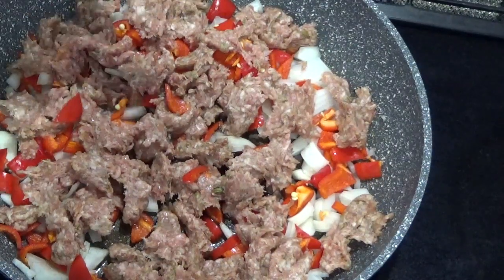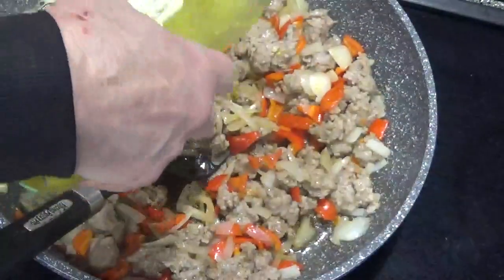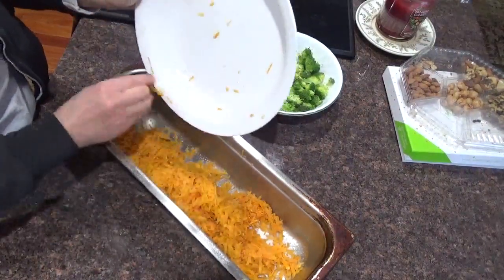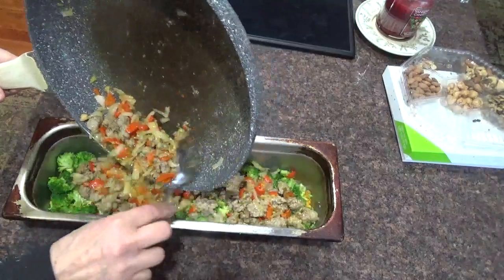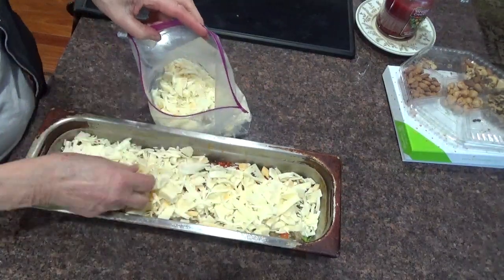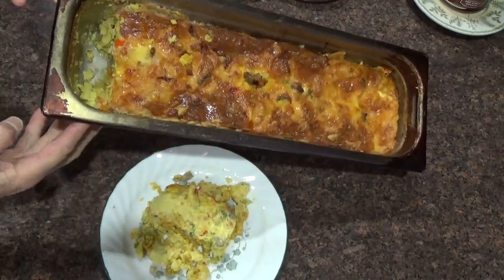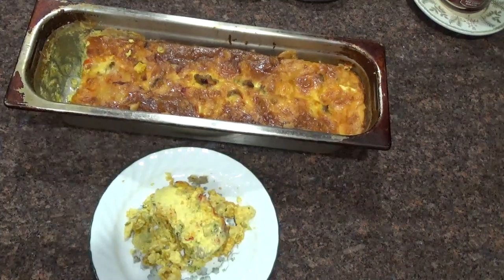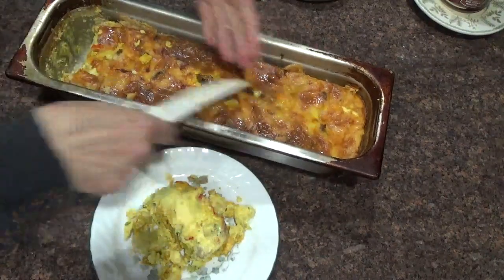Breakfast casserole for the week with picture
OK, Michelle, ...Here is the breakfast casserole with pictures at the end.
Shredded sweet potatoes in microwave for three minutes
Cut up broccoli in microwave for two minutes
Fry sausage, peppers, onions, and spinach , which I forgot this time...add garlic and jalapeno peppers
Shredded assorted cheeses...
Beat 18 eggs, add half and half
Layer bottom of pan with sweet potatoes, then brocooli, then meat mixture, then cheeses, and then eggs. mix in and bake at 350 degrees for hour and 15 minutes...or less if smaller amount. great to slice, re-heat for a week's breakfast!!!